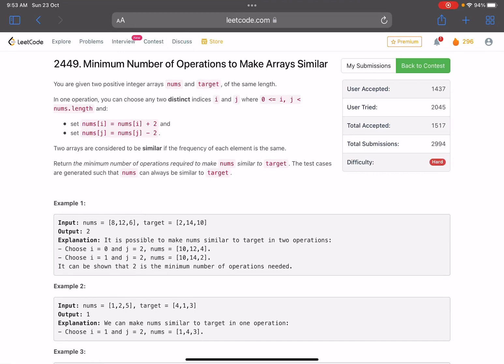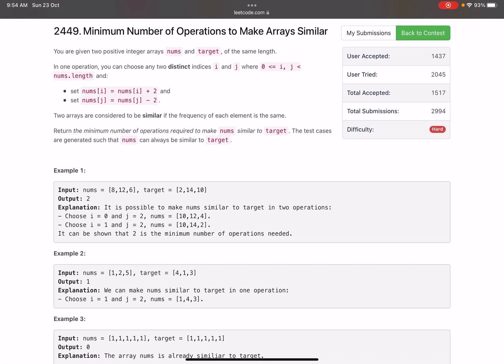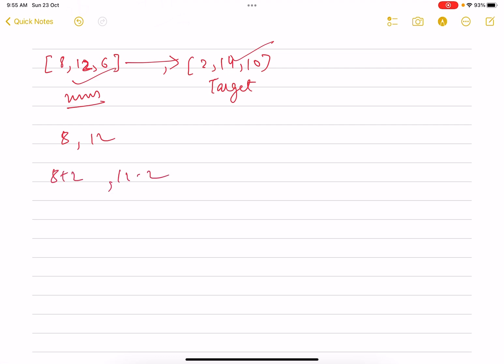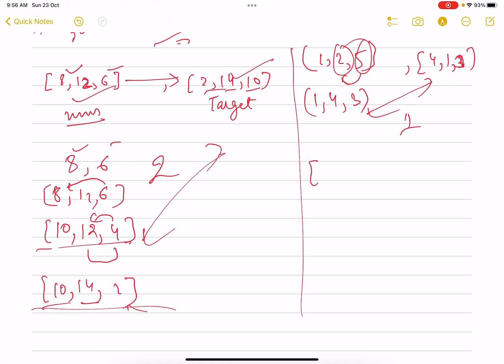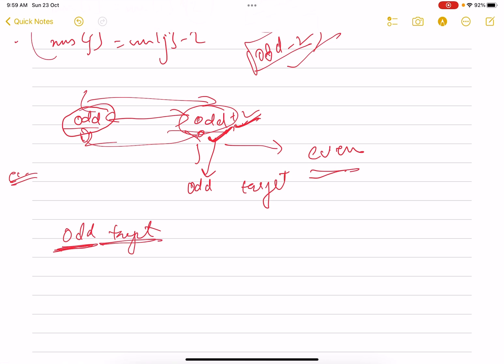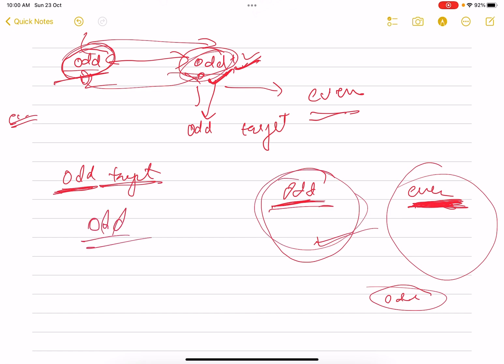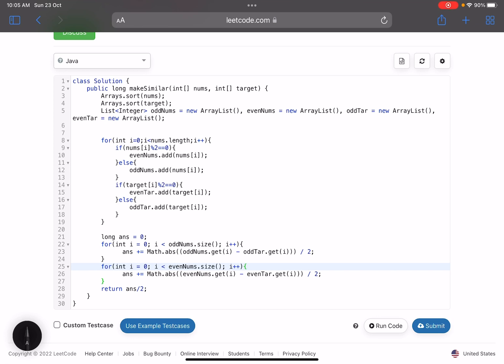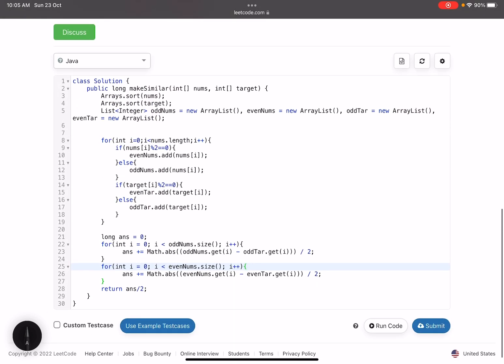Leetcode Weekly contest 316 - Hard - Minimum Number of Operations to Make Arrays Similar